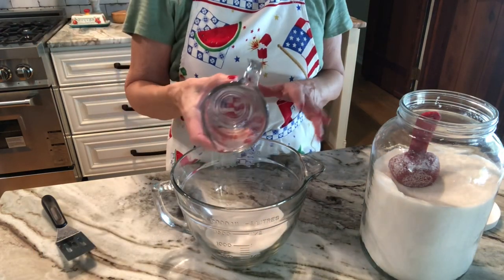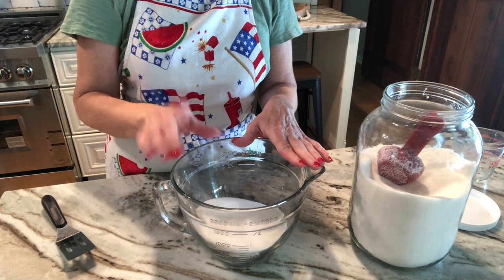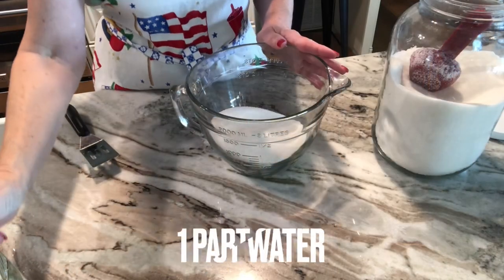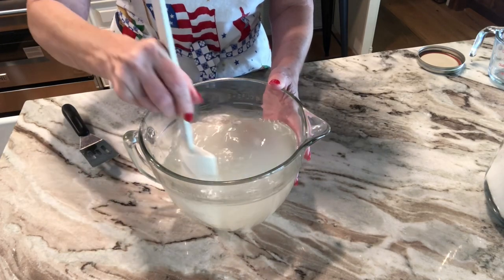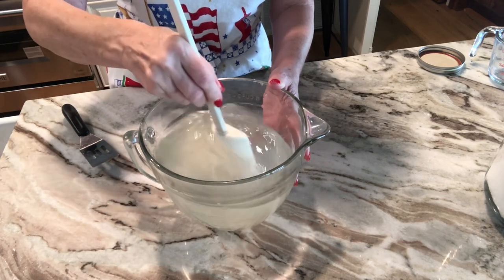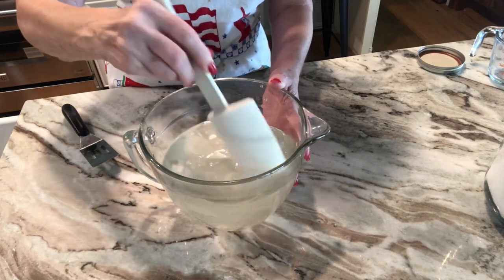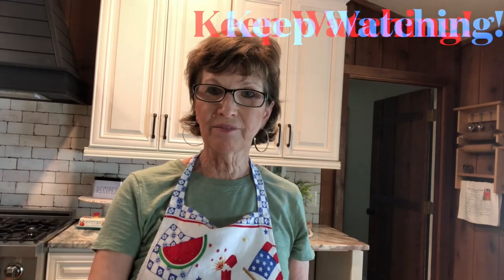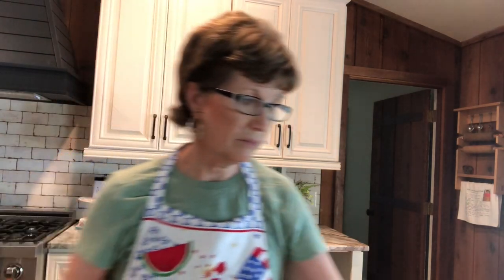How To Make Hummingbird Feed / Hummers Are Leaving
I love my Hummingbirds! And I love to feed them the healthy way. As long as you keep it fresh they will love it. Today, although it’s almost time for hummers to leave us until next spring it’s so important to feed them as they make their long journey for the winter. And I’m showing you how!

Recipe for hummingbird feed:
1 part sugar
4 parts Hot water
Stir until dissolved
You can keep this mixture in refrig for 3 weeks

📷You can find me hanging out some days on Instagram!

➡️You can find me often on my Blog!